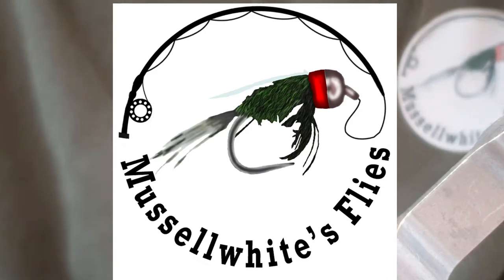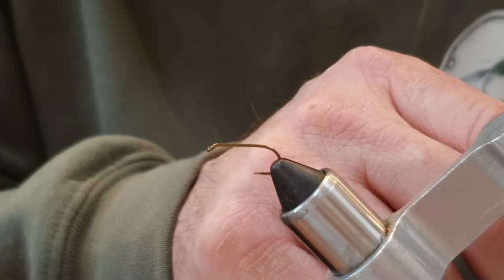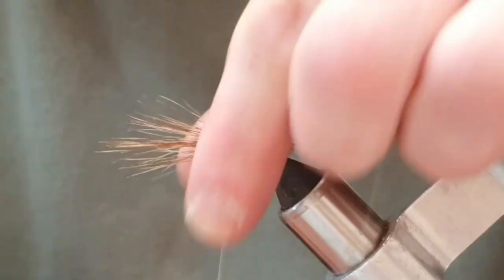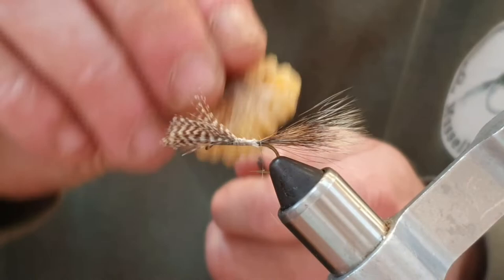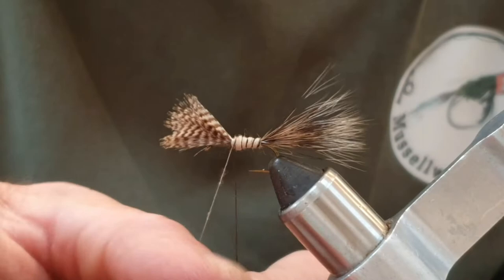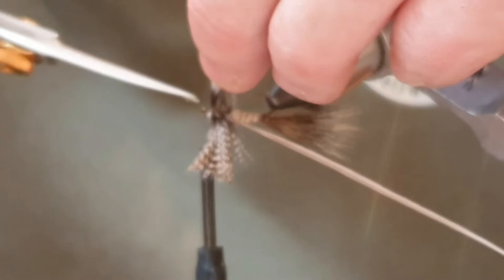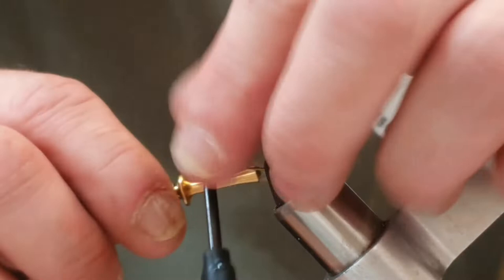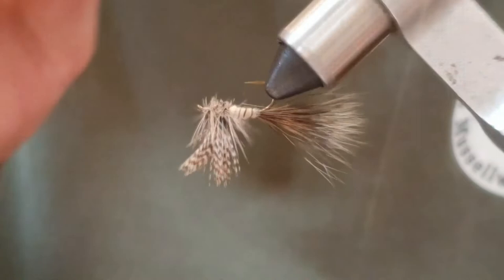Wulff/Mayfly hybrid dry fly.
Tying a Wulff/Mayfly hybrid dry fly.  Tied by Mussellwhite's Flies.